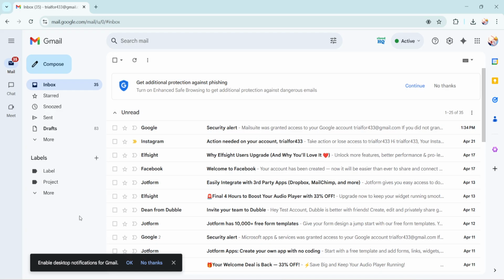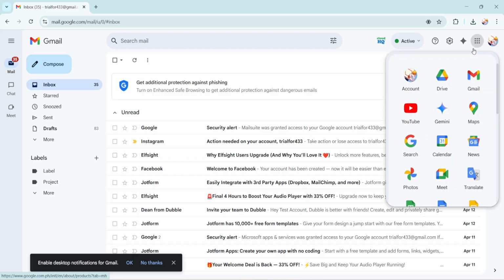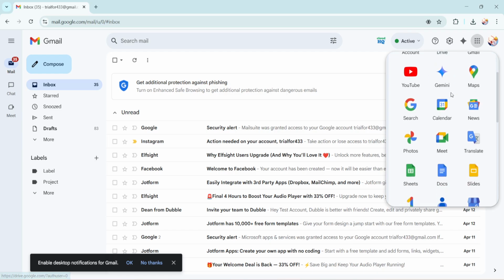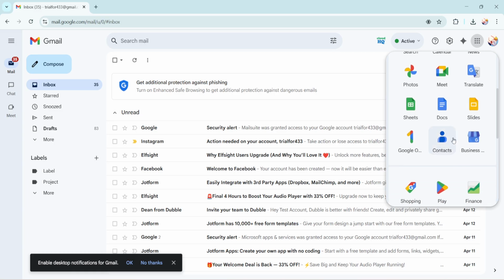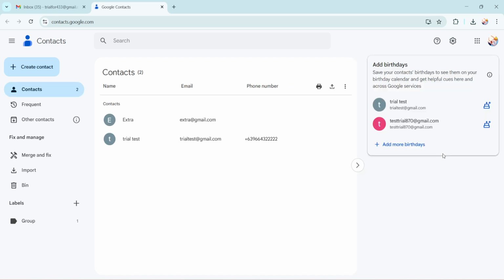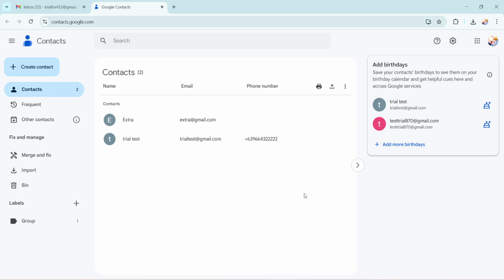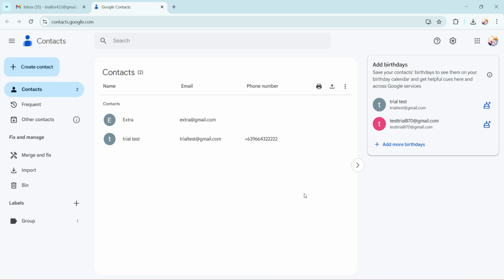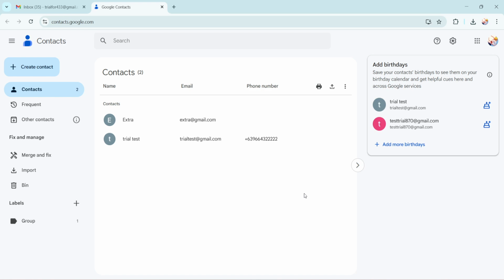How To Check And Find Saved Contacts In Gmail (Full 2025 Guide)